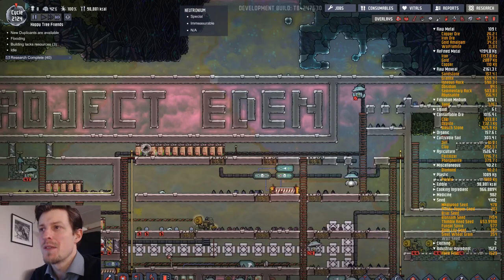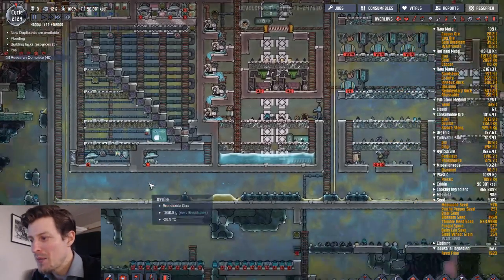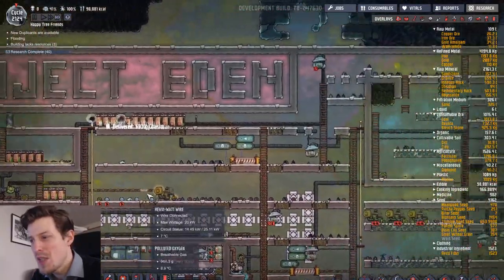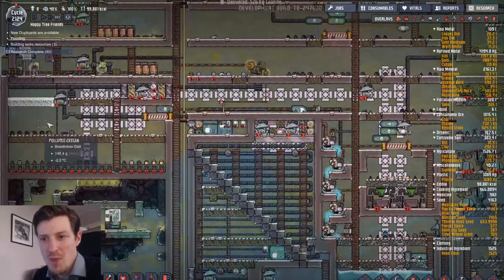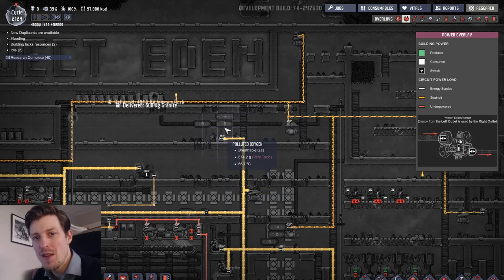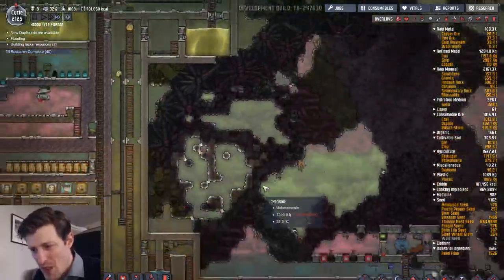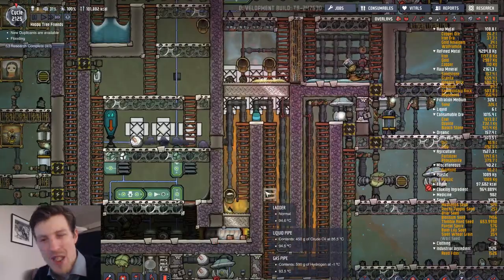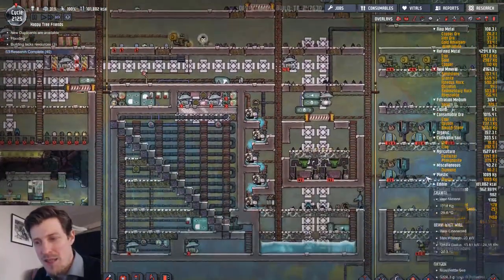Project Eden EP 4 - space heaters on steroids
Part 4 in a series where i try to build a closed of 100% sustainable base with no input from external sources.

Unfortunately I did not start building it in an area with normal temperatures and had to come up with a solution how to heat up a large area fast.